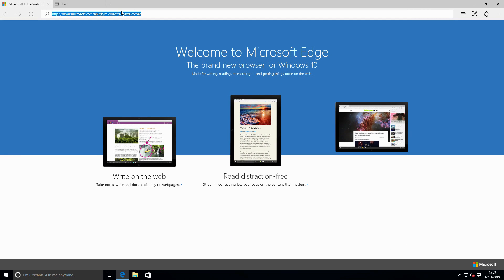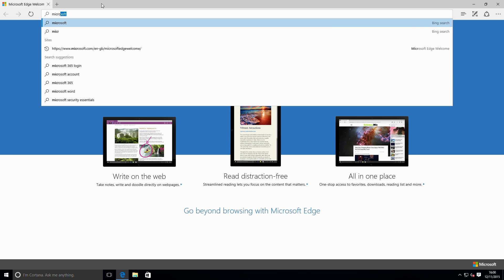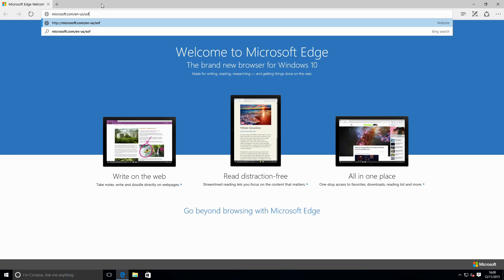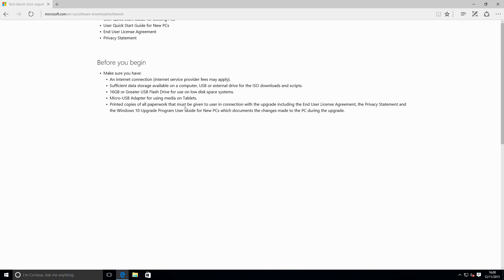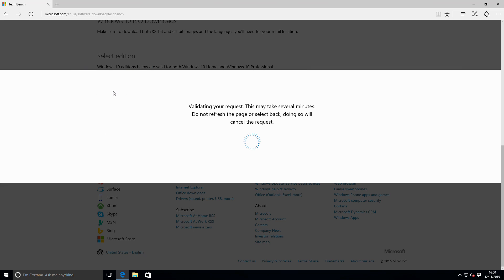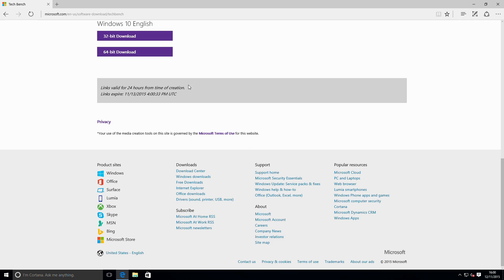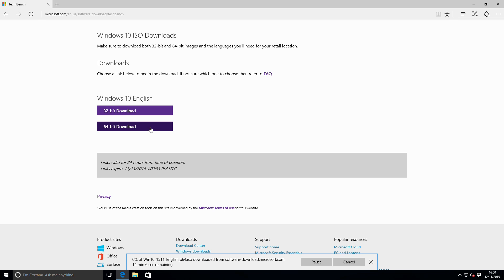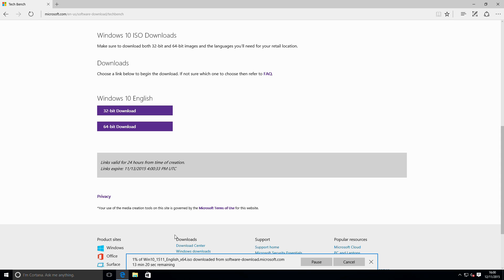Windows 10 1511 ISO Download Guide (Fall Update/Threshold 2)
How to download the Windows 10 Version 1511 ISO (also know as the Fall Update, Threshold 2, or Build 10586 from the Microsoft Tech Bench webpage.